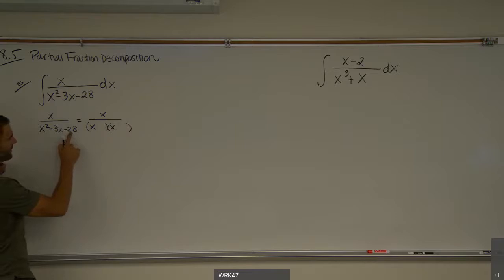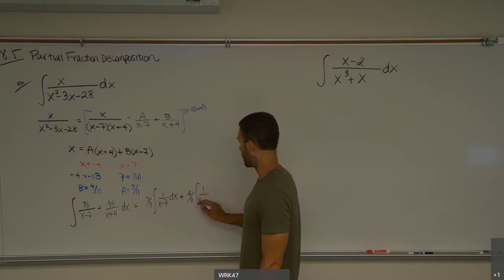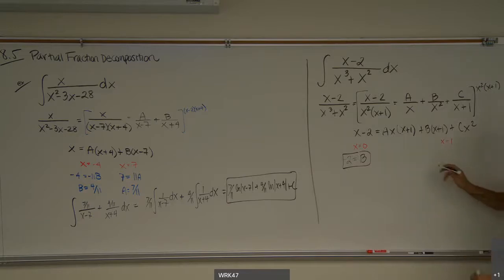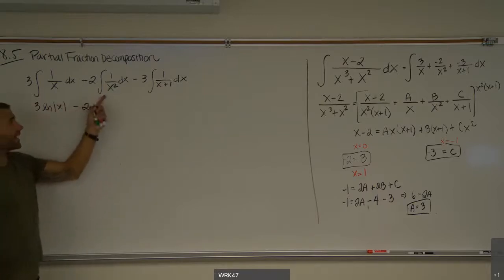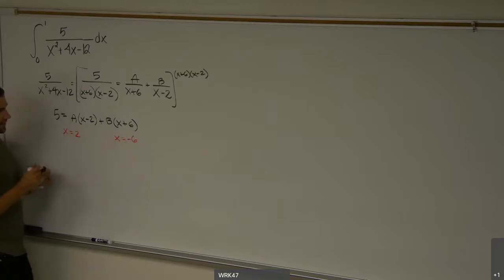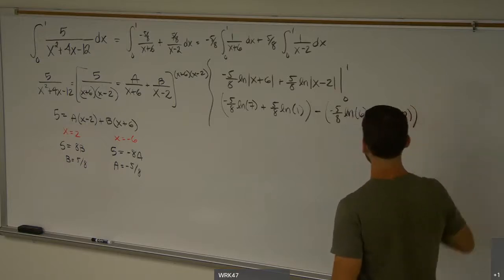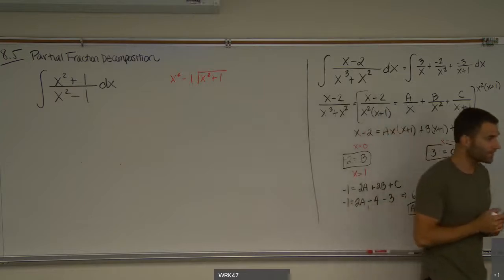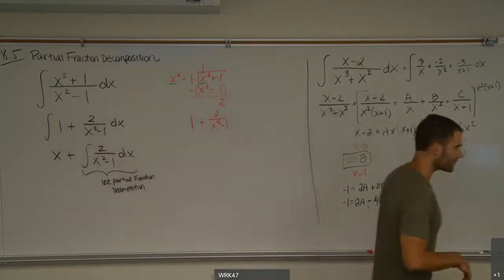8.5 Partial Fraction Decomposition (Part 2)